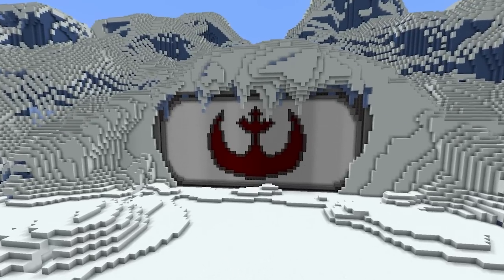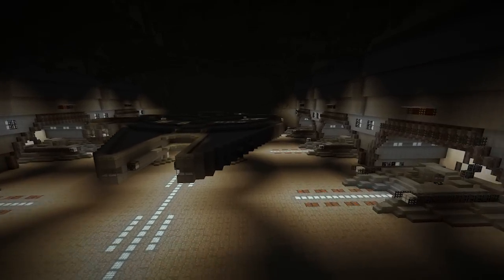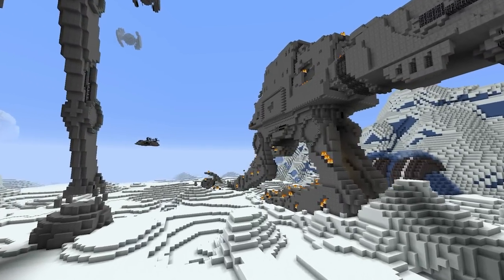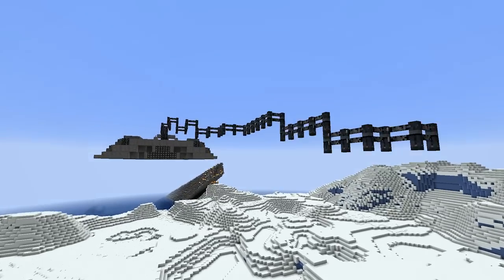MegaCraft - The Battle of Hoth | Rooster Teeth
Matt, Adam, and Joel visit a galaxy far far away in the present and check out Hypixel's Incredible Battle of Hoth Adventure map! If you want to download this and fight for the Rebel Allience in their battle against empirial tyranny If you want us to check out your map to be featured, head to the group and submit your map

About Rooster Teeth:
Welcome to Rooster Teeth. We’re a production company in Austin, TX, making podcasts, animated shows, and live-action shorts and series. We also make content on a bunch of gaming channels like Let's Play, Achievement Hunter, and Funhaus!